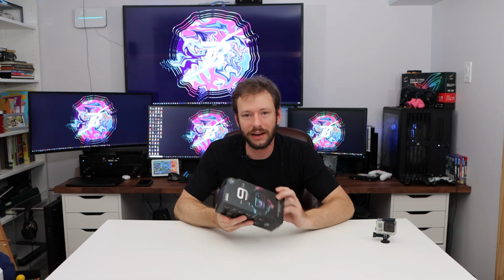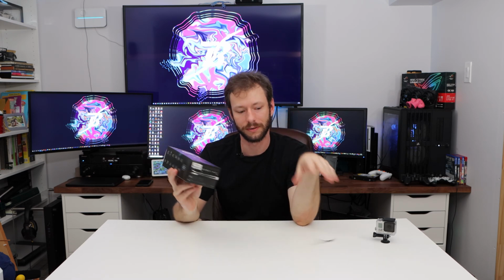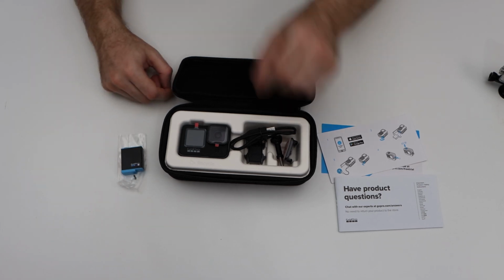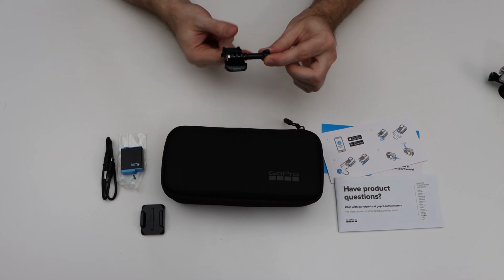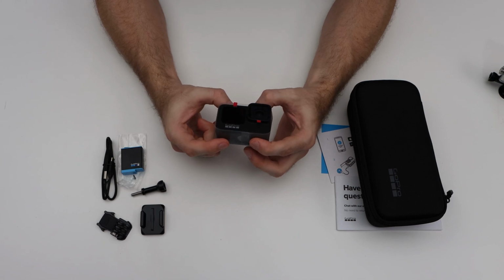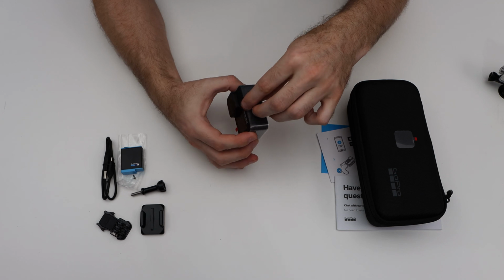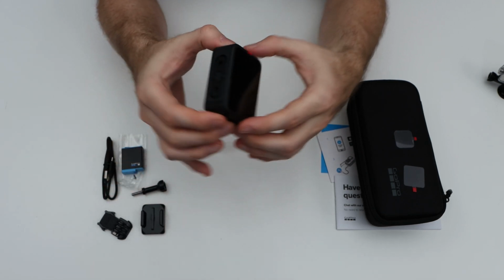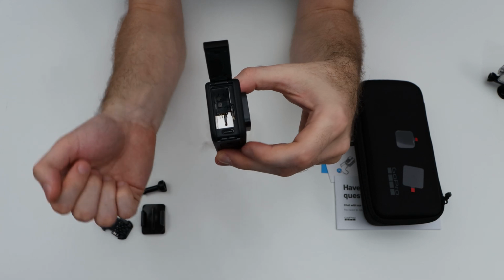Unboxing the GoPro HERO9 Black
Unboxing the HERO9 Black has been a true joy. I can see how far the HERO lineup has come since my first GoPro. Join us while we find out exactly how much better the experience is.